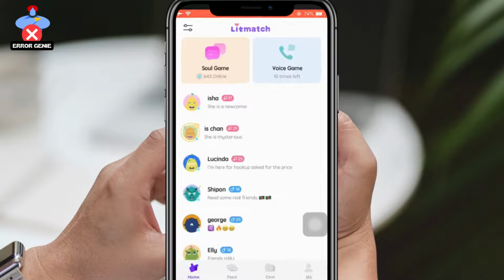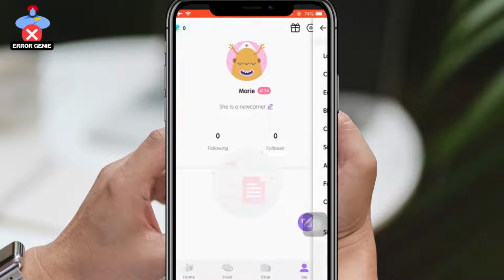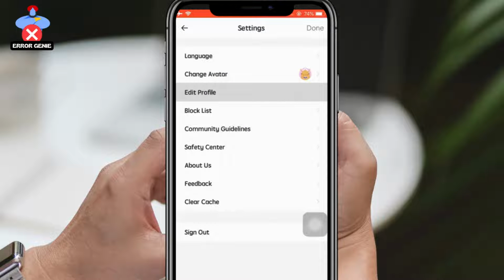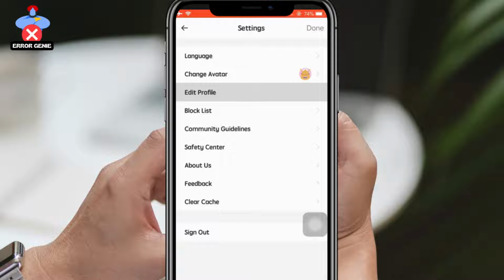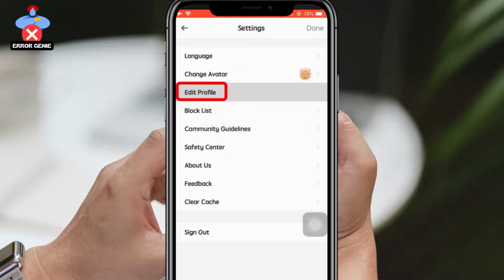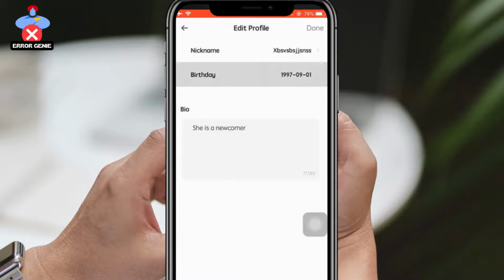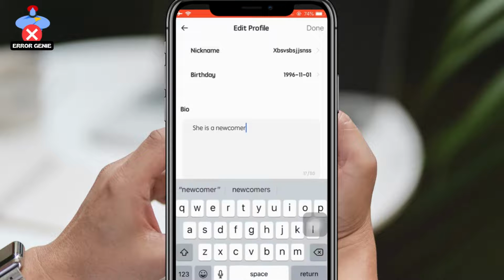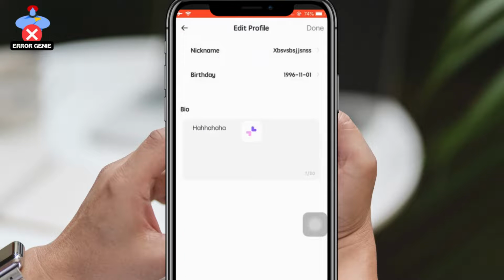How To Delete Litmatch Account Permanently | Close Litmatch Account 2026 (100% Working)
How To Delete Litmatch Account Permanently | Close Litmatch Account 2026. This video guides you in an easy step by step process on how you can delete your Litmatch account.

Firstly, head over to the Litmatch app that you've already downloaded on your mobile device. Make sure that you're already logged into your account. Once you're logged in, tap on the "Me" button on the bottom right corner of your screen, which is your profile icon. Then tap on the settings icon on the top right corner. You'll be displayed with different options for settings, including language change, avatar, edit profile, block list, and more.

However, you cannot see any option that allows you to delete your account because Litmatch doesn't take any of your personal information. It does not allow you to change your password, set up a password, or even delete your account. But don't worry, I can give you an alternate method to alienate your account.

To alienate your account, tap on "Edit Profile," go to "Nickname," and set up a random name that people will not identify as you. After you do this, tap on the "Done" button on the top right corner. Then, go to "Birthday," and select a random birthday for yourself. Tap on "Done" again, and edit your bio if you'd like. Finally, tap on "Done" to confirm that you want to set this as your birthday.

After you've completed these steps, wait for a while, and tap on "Done" again. Now, you'll be displayed with your profile where your nickname, bio, and age have changed, which means that people are less likely to identify this particular account as yours. This is how you can alienate your account if not delete it.

I hope that I have been able to provide you with an alternate method on how to do this. Don't forget to give this video a big thumbs up, share it, subscribe to our channel, and hit that bell notification so that you do not miss out on any of our future tutorial videos uploaded on Error Genie.